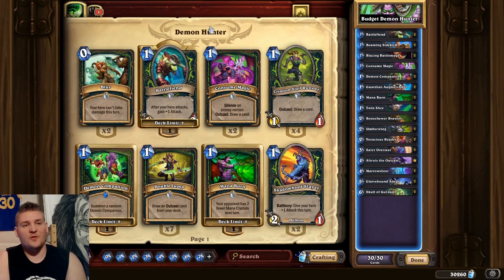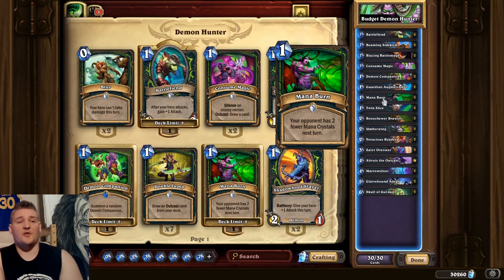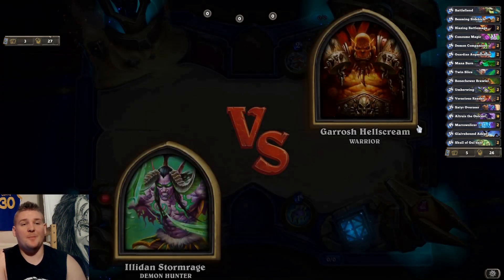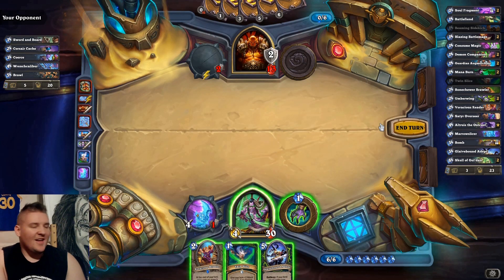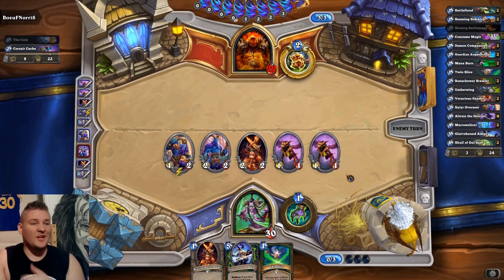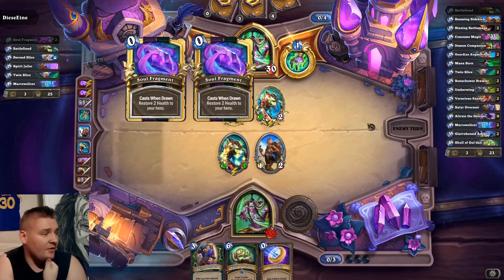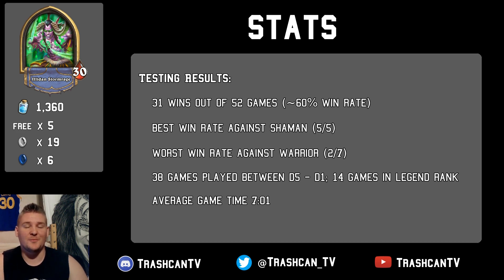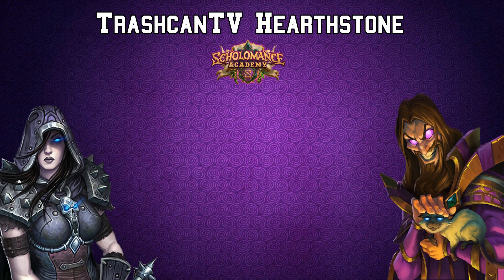HEARTHSTONE BUDGET DEMON HUNTER! Hearthstone Scholomance Academy Budget Aggro Demon Hunter (2020)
In this video we showcase our Budget Demon Hunter deck for the Scholomance Academy Hearthstone expansion.
Aggro Demon Hunter is one of the easiest to play and at the same time consistent decks on the current Hearthstone ladder.

00:00 Intro & Deck Overview
05:27 Mulligan Guide.
09:09 Game 1
17:04 Game 2
21:12 Game 3
26:36 Stats & Outro

Deck Code:
AAECAea5AwLMugPUyAMO/acD+a4Di7oD4LwD174D3r4D2cYD98gD+cgD/sgD8skD0c0DgtADxtEDAA==